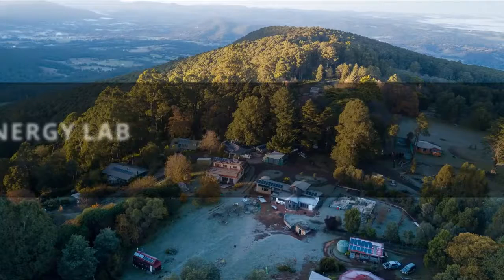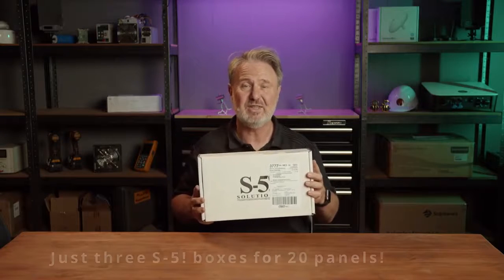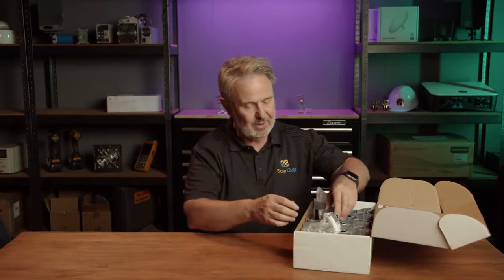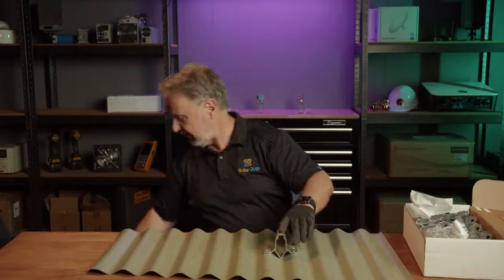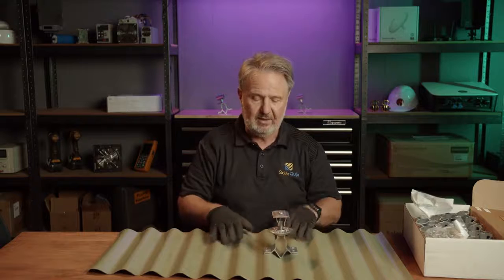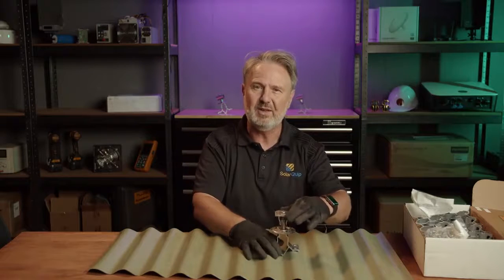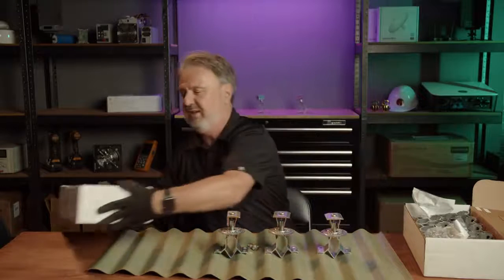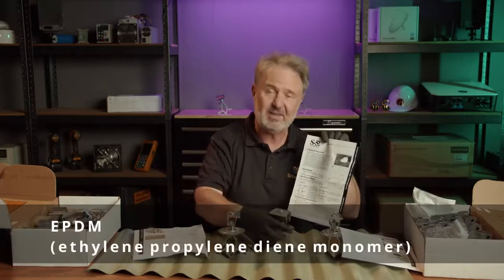What's in the Box with Glen Morris CorruBracket 500T PV and the PVKIT 2 0 by S 5!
Unboxing the new S-5! PVKIT 2.0 and the CorruBracket 500T with Glen Morris of the Smart Energy Lab! See how easily you can install PV panels on corrugated, exposed-fastened metal roofs. S-5!

00:00 - Intro
01:13 - Unboxing
02:11 - CorruBracket
02:20 - Fixing Screws
02:49 - PVKIT 2.0
07:04 - Outro